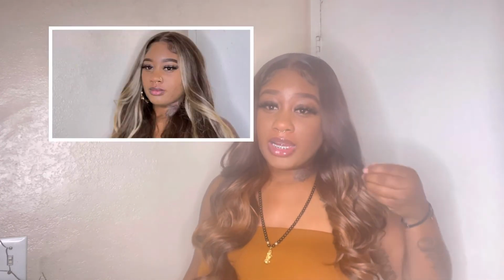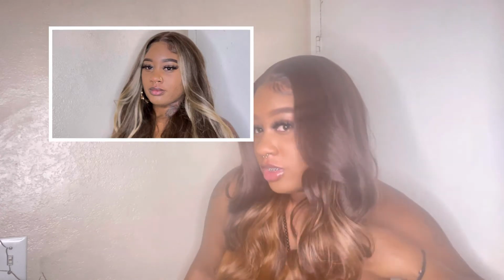Sensational what lace 13x6 Swiss lace wig Solana Color ( Carmel ) 🤎🤎Amazon Prime .🫶🏽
Sensationnel WHAT LACE 13X6 Swiss Lace Wig - SOLANA (Flamboyage Caramel)